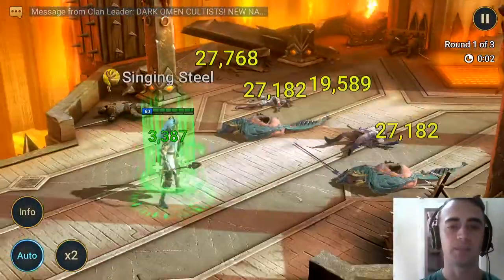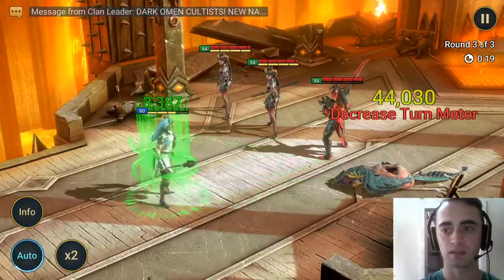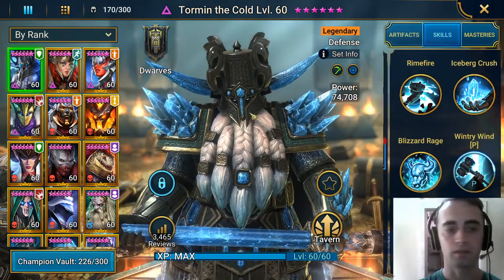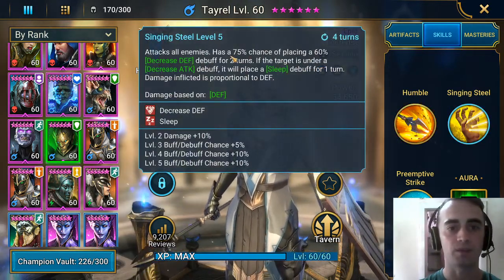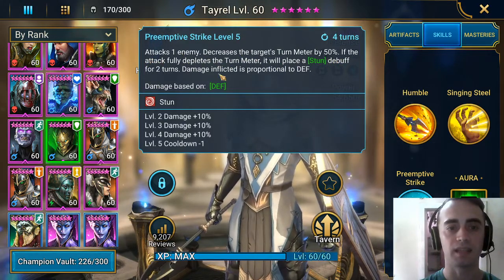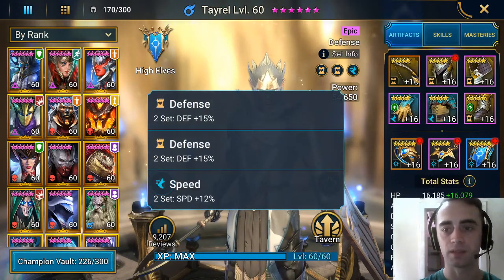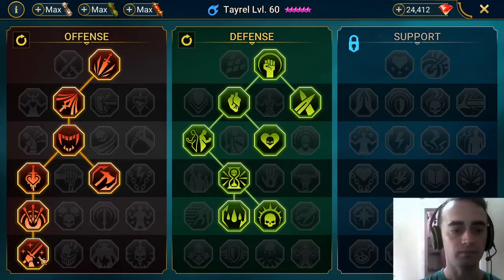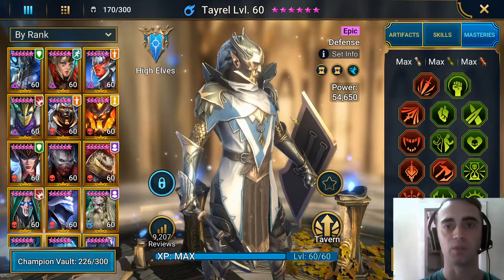Tayrel - How to Build Him Raid Shadow Legends